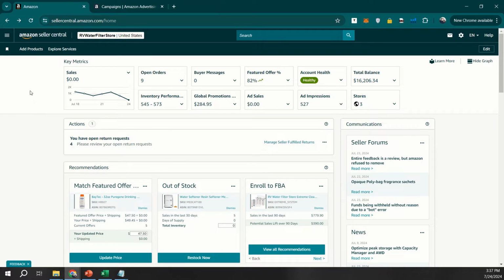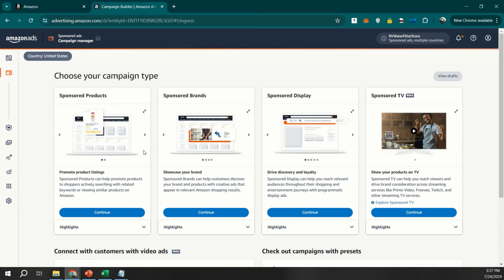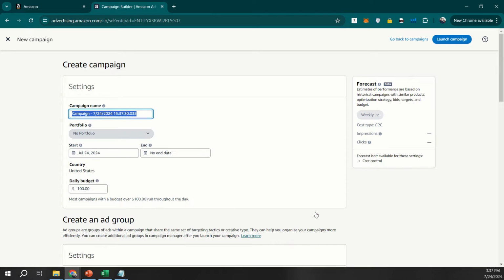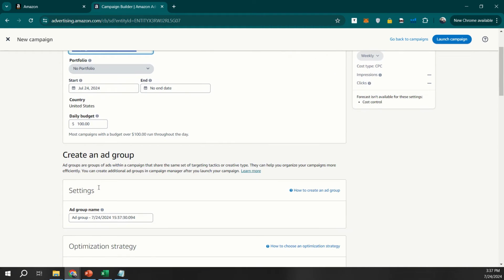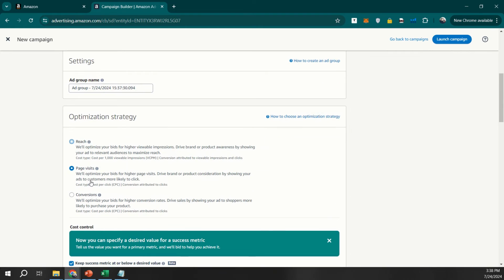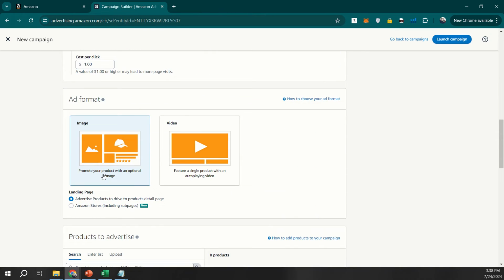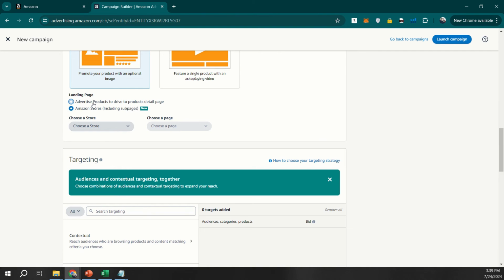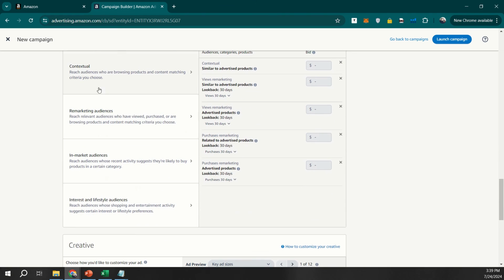How to Use Amazon Sponsored Display Ads | Learn from Seller with 415k+ Seller Reviews since 2006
Unlock the Power of Amazon Sponsored Display Ads: Your Essential Guide

Are you looking to enhance your advertising strategy on Amazon? Dive into our comprehensive video, "How to Use Amazon Sponsored Display Ads," where we break down everything you need to know to effectively use Sponsored Display Ads. These ads are a crucial tool for driving brand awareness and sales by targeting shoppers both on and off Amazon based on their shopping activities and interests.

In This Video, You'll Learn:
Understanding Sponsored Display Ads: Get to grips with what Sponsored Display Ads are, how they work, and the benefits they offer to Amazon sellers.
Campaign Setup: Follow our step-by-step guide on setting up your first Sponsored Display Ad, from selecting products to targeting the right audience.
Audience Targeting Strategies: Learn how to utilize Amazon’s rich targeting options to reach customers who have viewed similar products but haven't purchased yours.
Budgeting and Bidding: Tips on managing your advertising budget efficiently to maximize return on investment while controlling costs.
Creative Best Practices: Advice on designing compelling ad visuals and messages that resonate with potential buyers.
Performance Metrics and Optimization: Dive into the analytics available for Sponsored Display Ads and learn how to interpret key metrics to continually refine and improve your campaigns.
Boost Product Visibility: Sponsored Display Ads can significantly increase the visibility of your products, helping you reach new and returning customers effectively.
Enhance Conversion Rates: With targeted ads that follow potential customers around the web, you can improve your chances of converting interest into sales.
Competitive Advantage: Learning how to master these ads can give you a significant advantage in Amazon's competitive marketplace.
Whether you're a seasoned seller or new to the platform, understanding how to strategically use Sponsored Display Ads can transform your Amazon business.

👉 Watch now and start leveraging Amazon Sponsored Display Ads to their full potential!